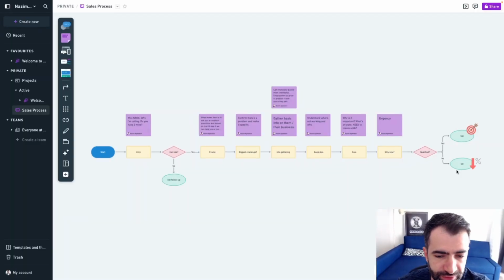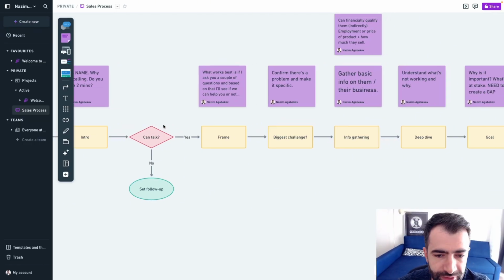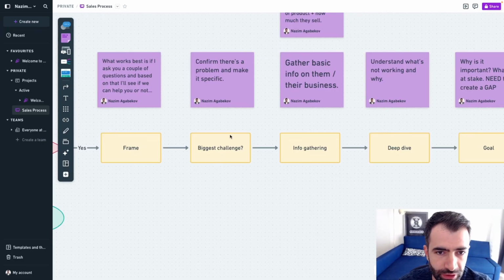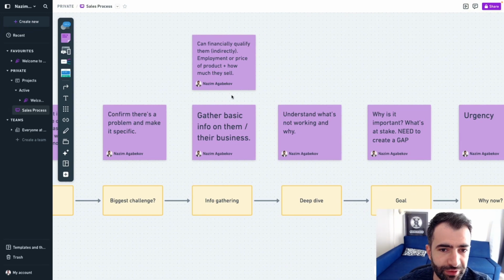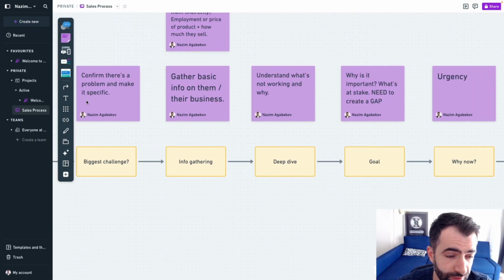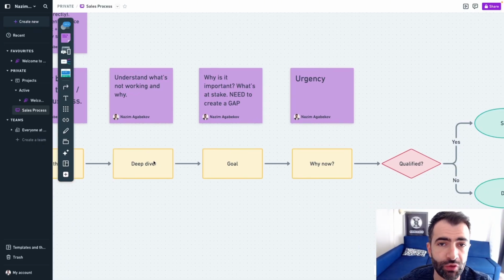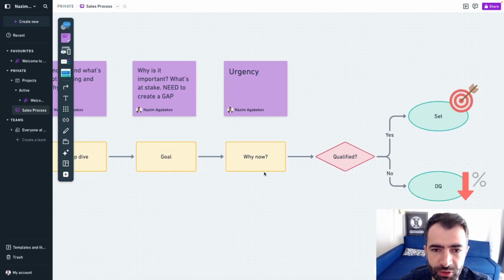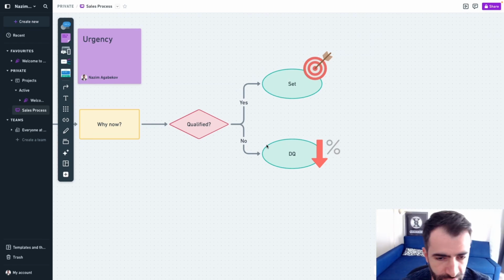Use This Sales Script to Avoid Unqualified Prospects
In this video, I'm revealing a setting sales script I use with all of my clients to help them avoid unqualified prospects on sales calls. This script is perfect for you if you run a coaching, consulting, agency or SaaS business.

Intro 0:00
Process Breakdown 01:35
Ninja tricks 12:20